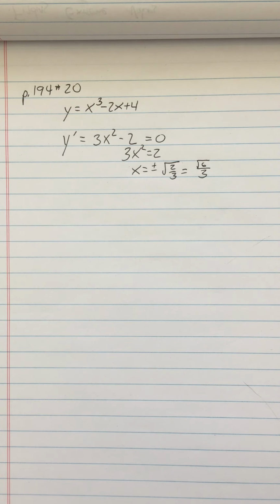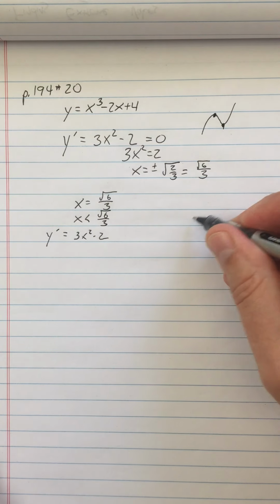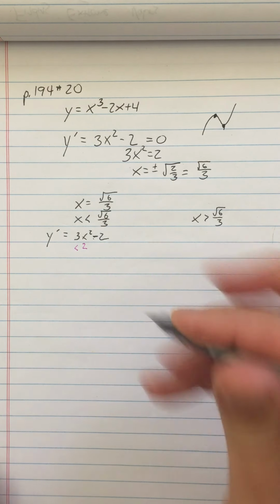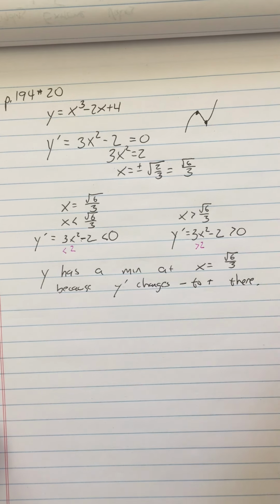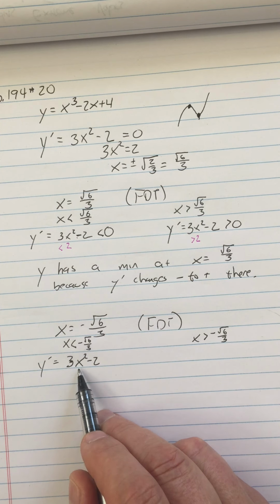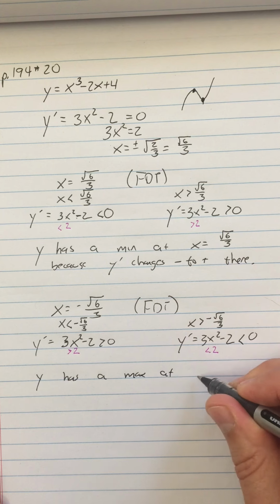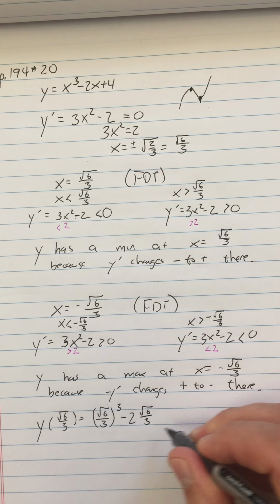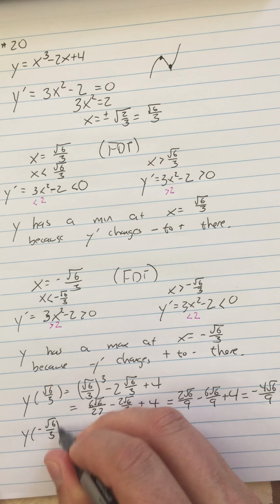Calc 4.1 Part 12